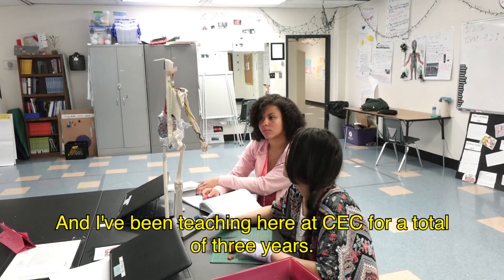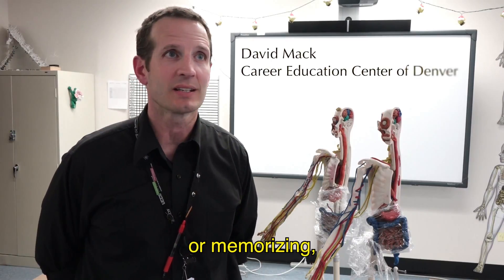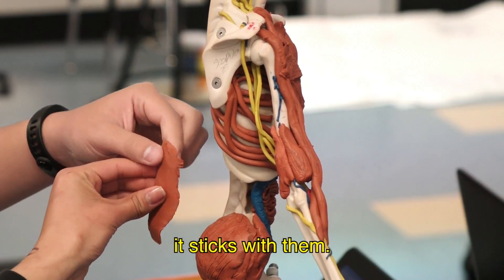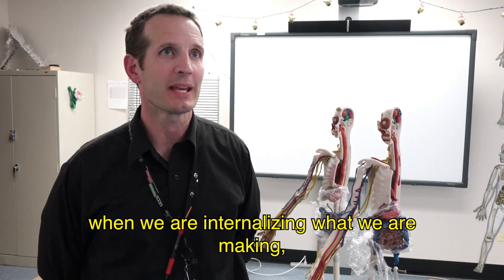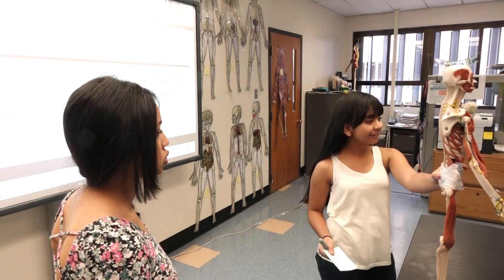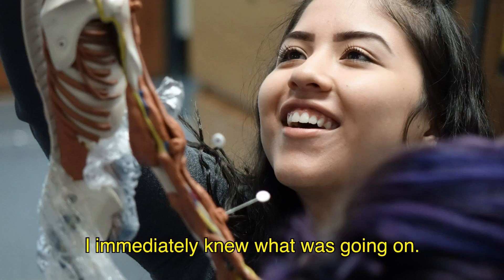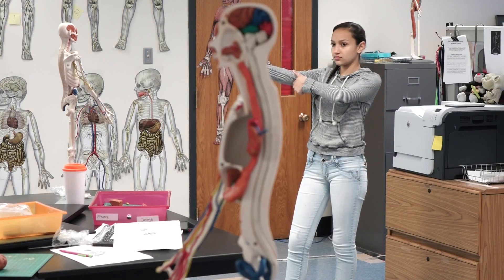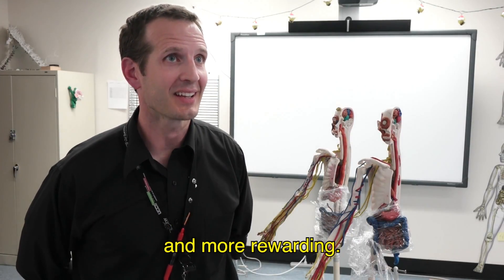ANATOMY IN CLAY® Teachers In Action: David Mack on MANIKEN® Models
David Mack of the Career Education Center of Denver discusses the successes the Anatomy in Clay® System has brought to his class.